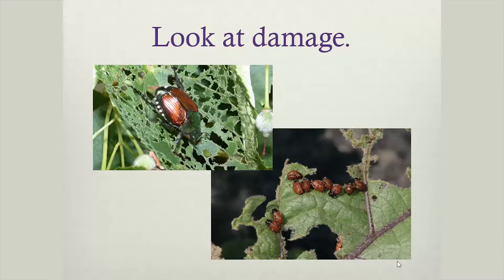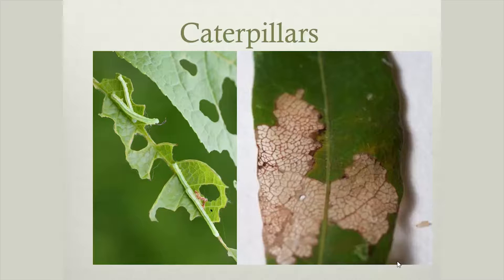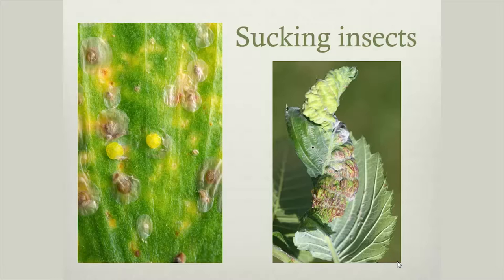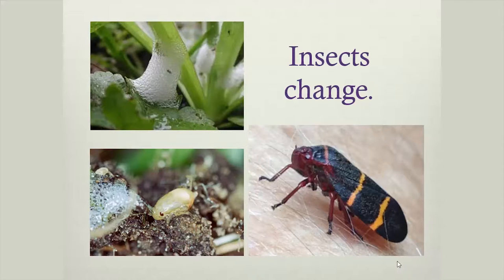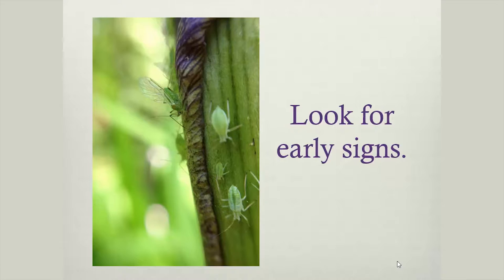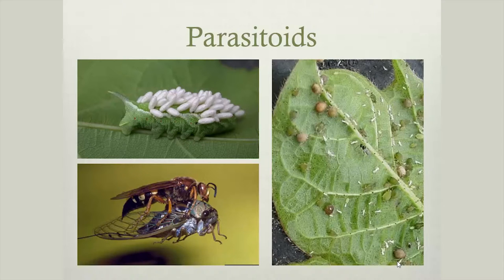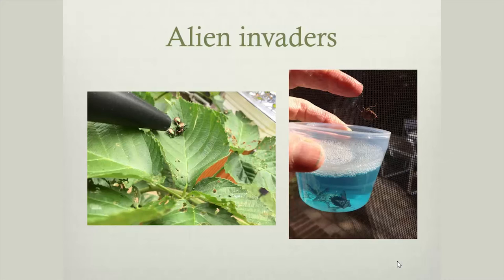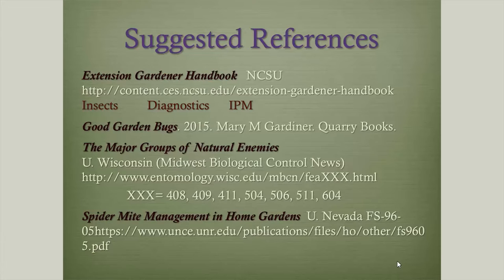"Living with Insects—The Good and the Bad"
Presented by  Louise Romanow, Wake County Extension Master Gardener

Insects are everywhere, and as gardeners we want to make decisions on control based on identification (as much as possible), deciding whether damage is tolerable, and the impact on other beneficial insects. Learn about strategies for reducing insect damage while minimizing the environmental impact of control measures. We'll discuss some common insect pests, their life cycles (often a key to control measures), and intervention while also exploring where beneficial insects fit in the picture.